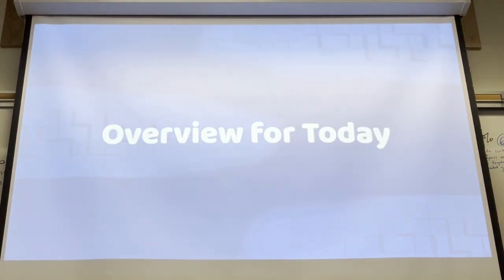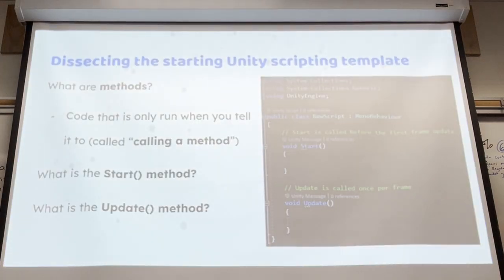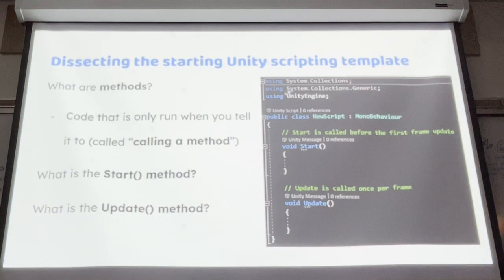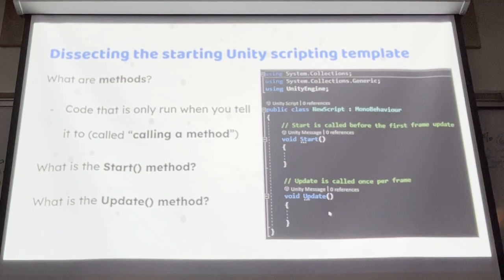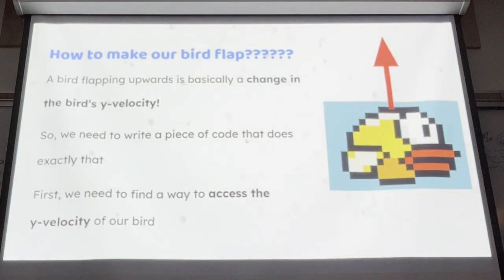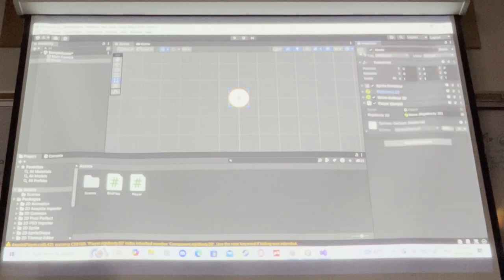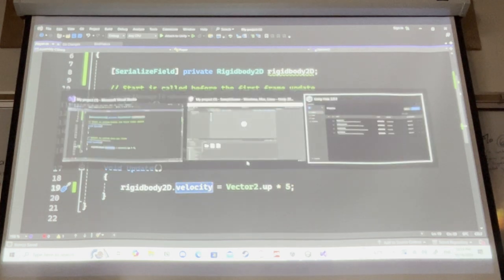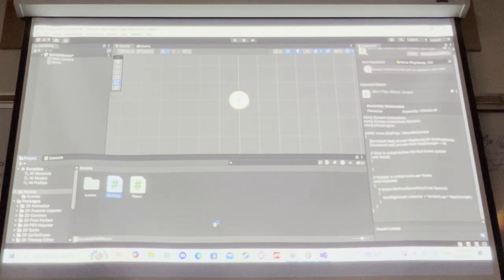Week 5 Intro to Scripting